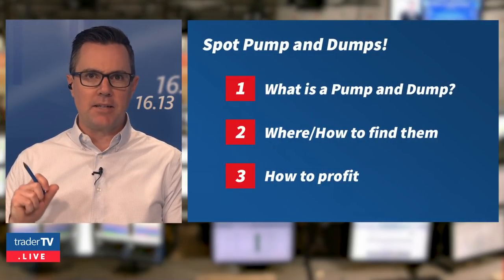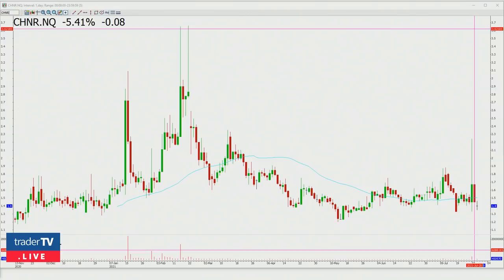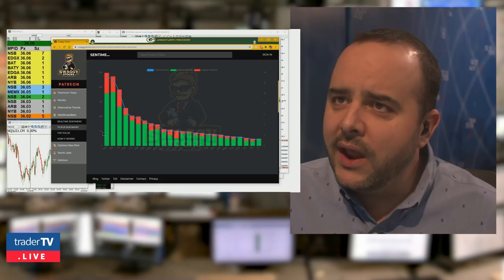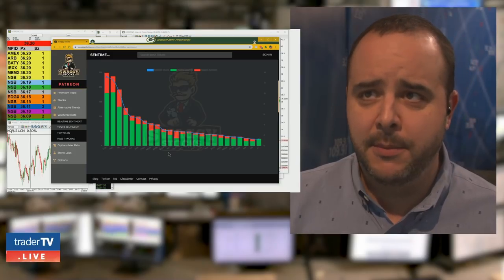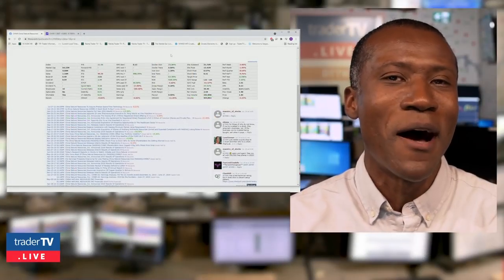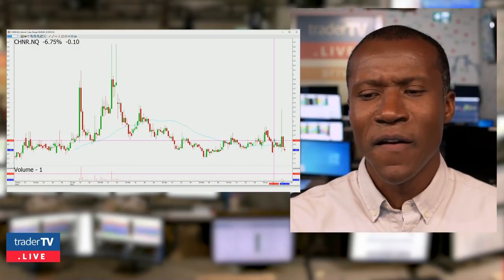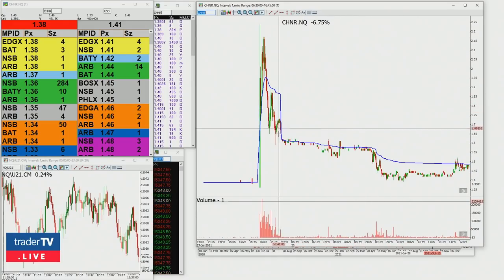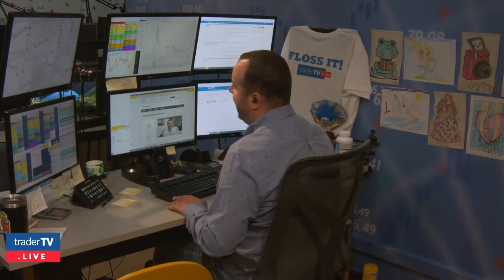How To Spot & Profit From A Pump & Dump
These are the biggest signs that a “pump & dump” is about to happen to a stock. Taught by pro traders, we’ll show you exactly how you can spot this scam, and how to ethically make a massive profit in return!